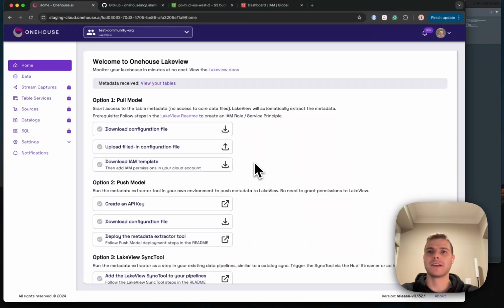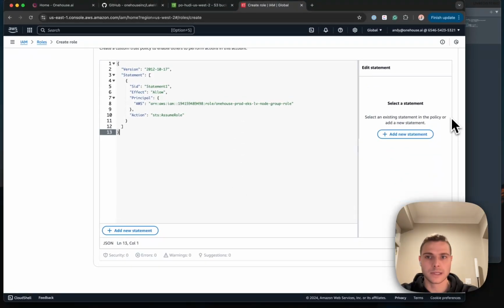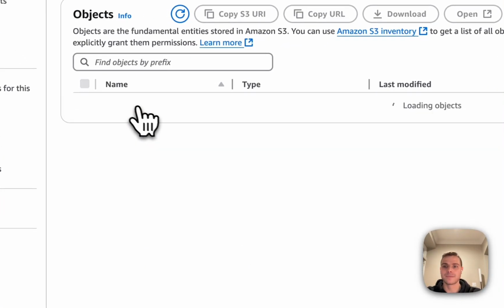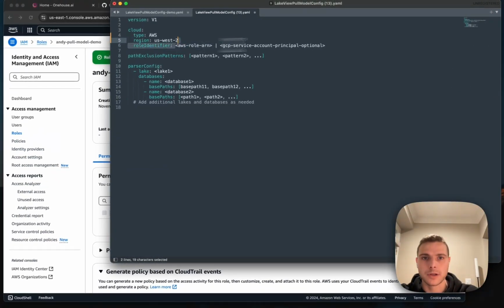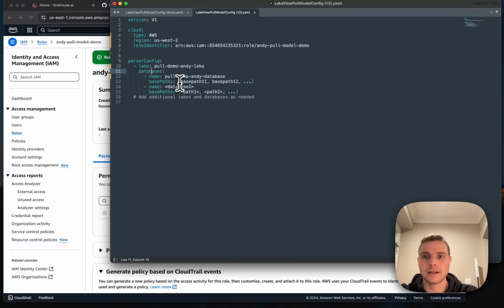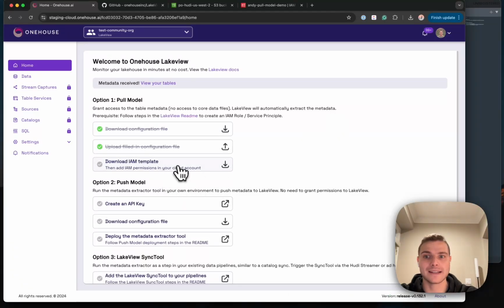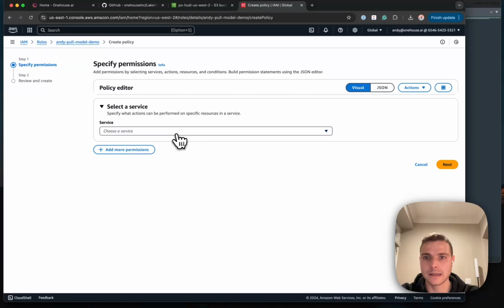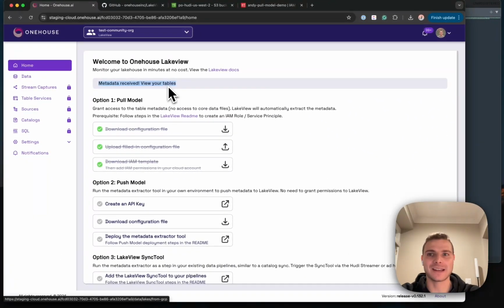Onehouse LakeView Deployment Demo - Pull Model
Onehouse LakeView enables you to gain critical insights into your data lakehouse tables — at no cost.
The "pull" deployment model is the easiest way for you to share your Apache Hudi™ metadata with LakeView. Simply specify the folder paths for your data lake, and Onehouse LakeView will generate an IAM template for you to grant read-access to the Hudi metadata files. Onehouse LakeView will automatically pull the latest metadata, so your metrics are always up to date.